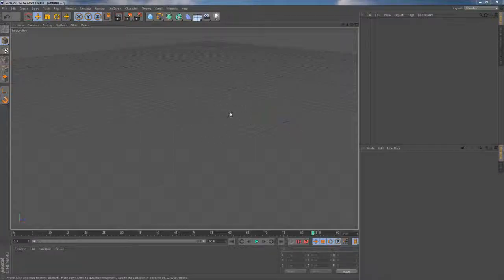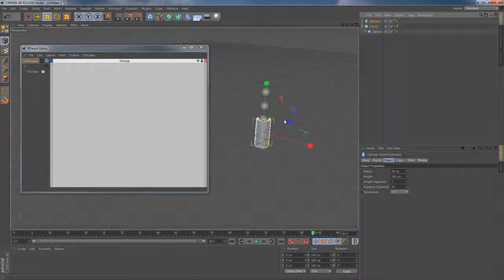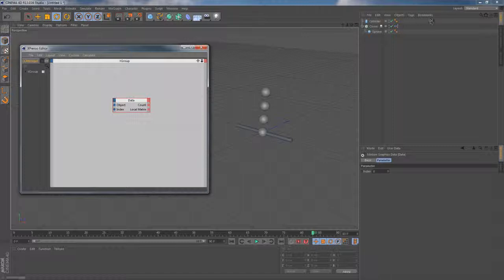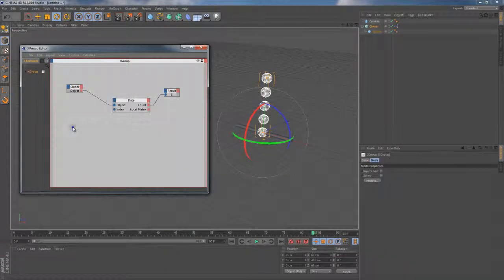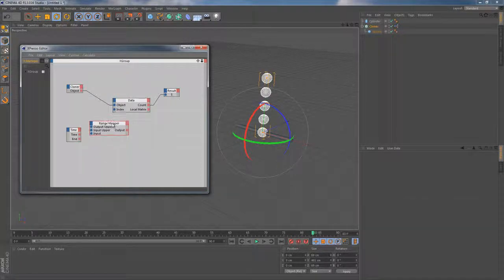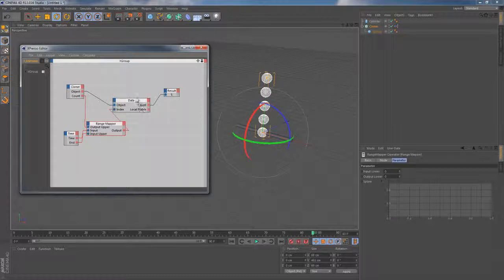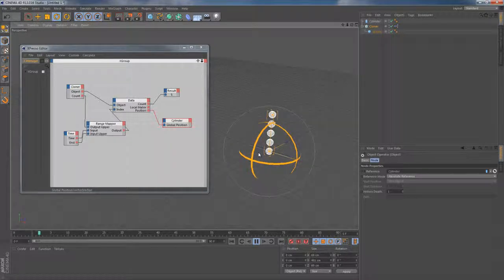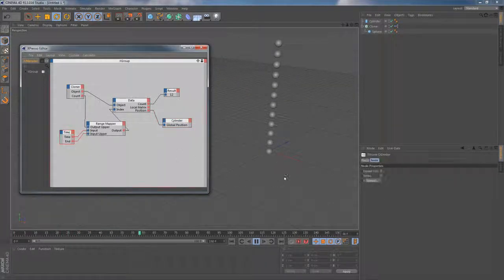How to use XPresso Data node